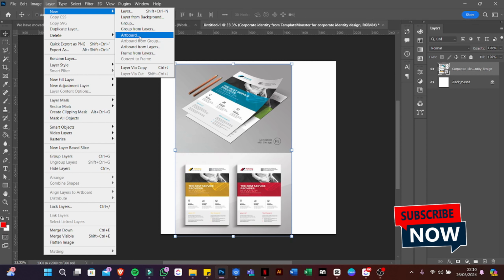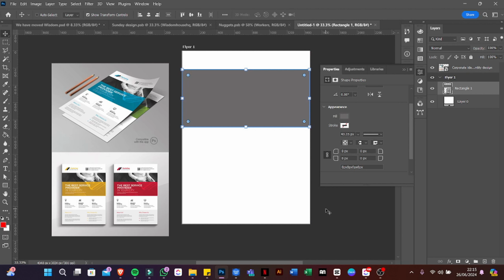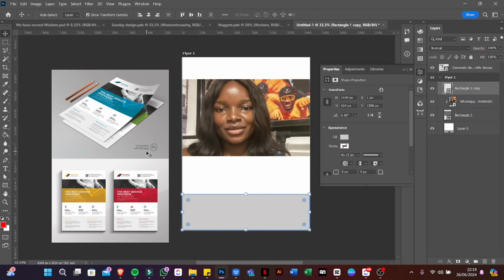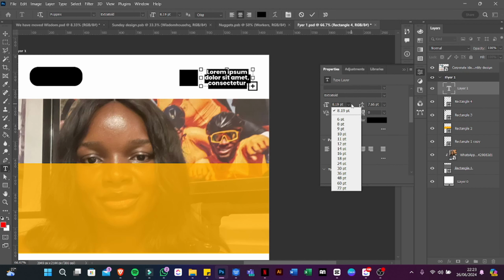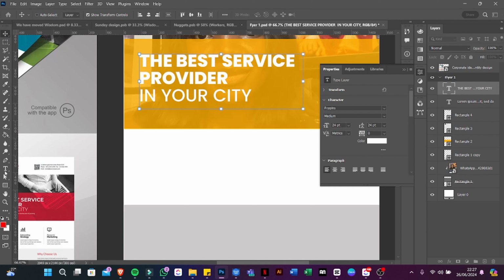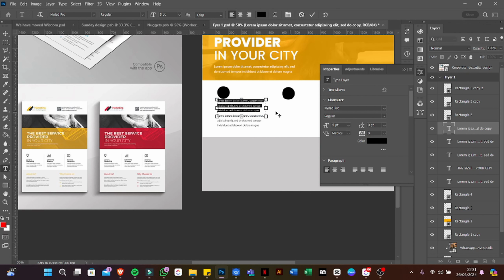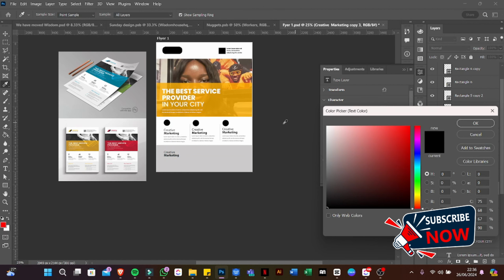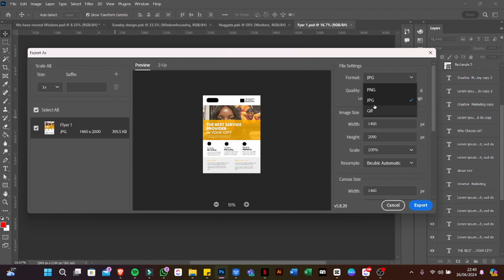How to create a simple flyer with Adobe Photoshop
In this video you will learn how to replicate a simple flyer using simple shapes, texts and colors.